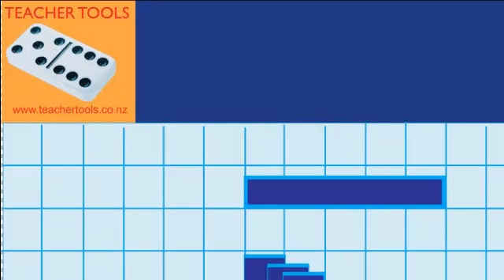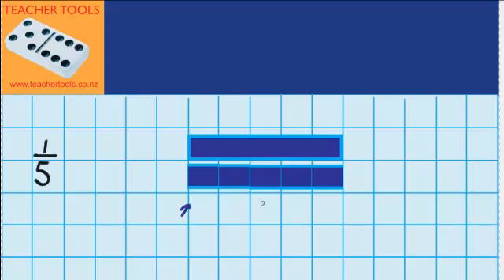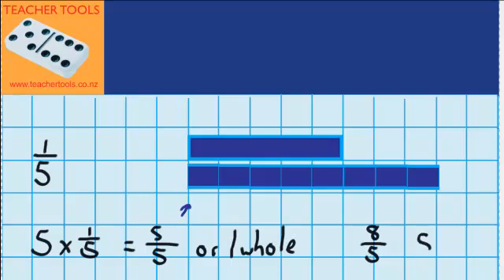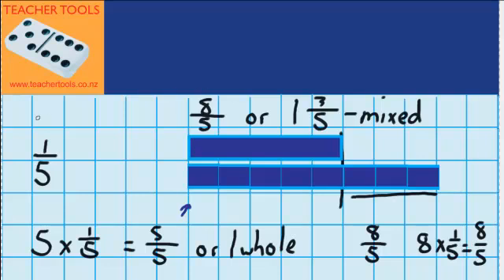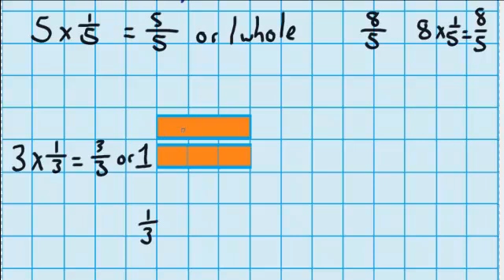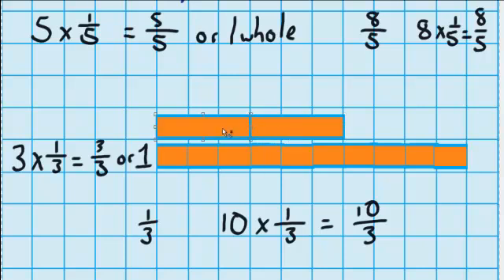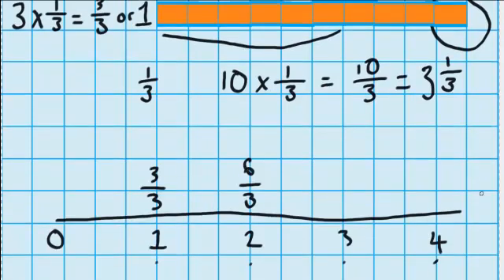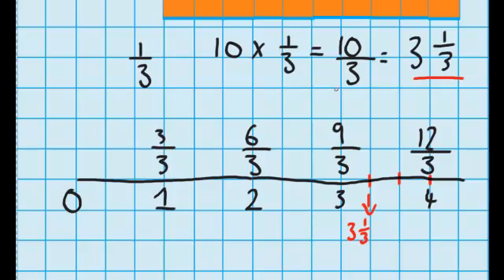Trains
Trains, fractions, decimals and percentages, video, lessons, maths, numeracy, Teacher Tools